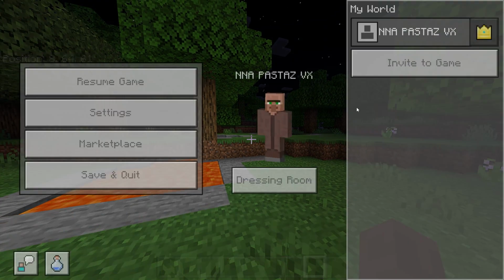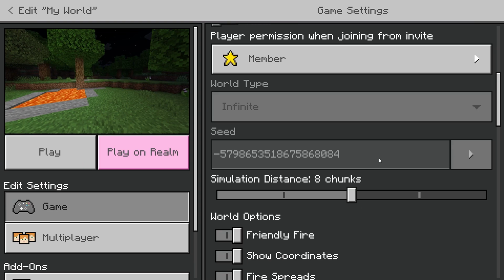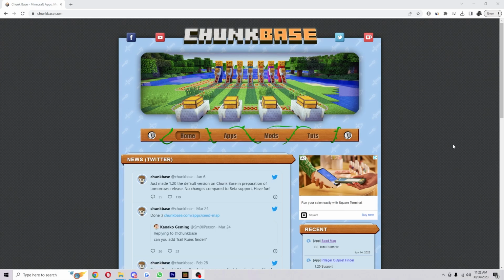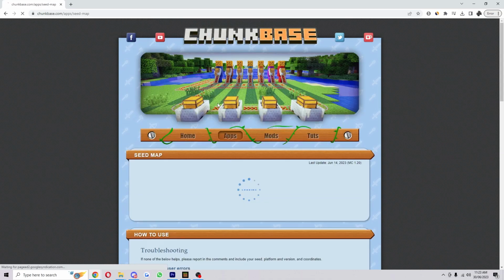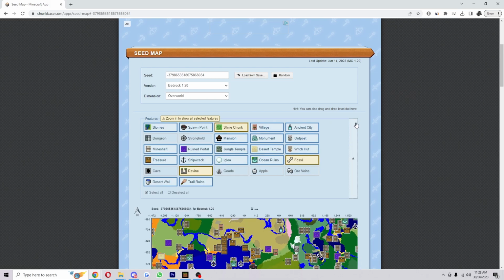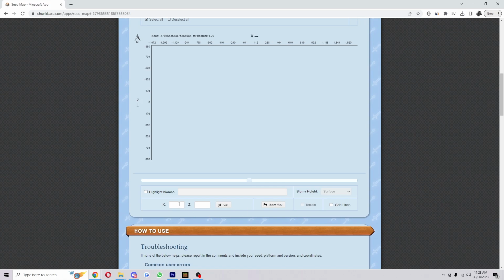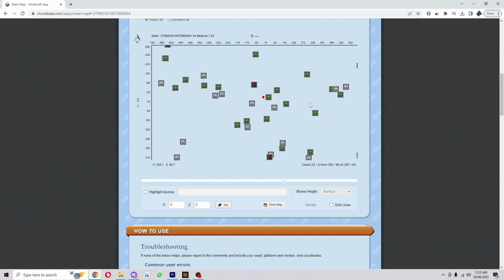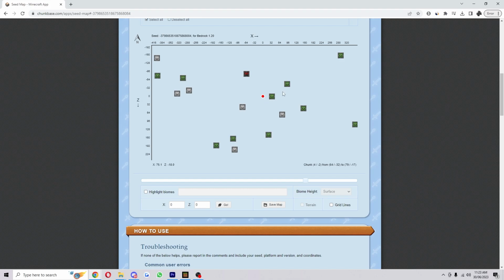How To Find Spawners In Minecraft Bedrock 1.20